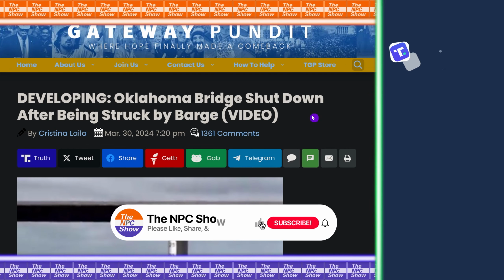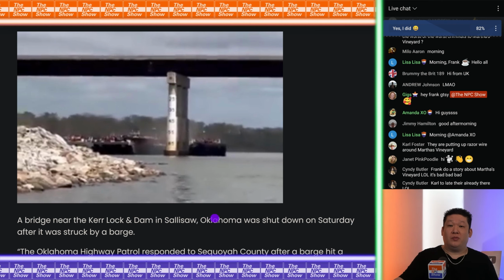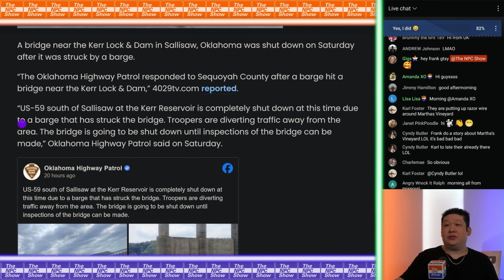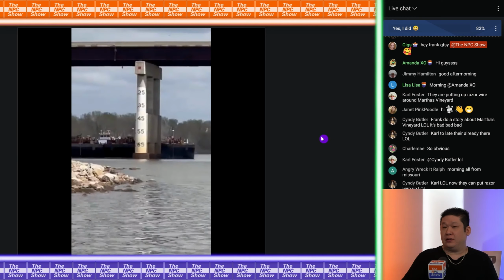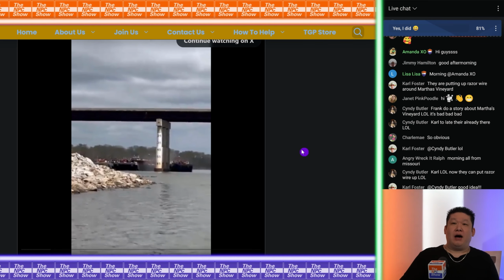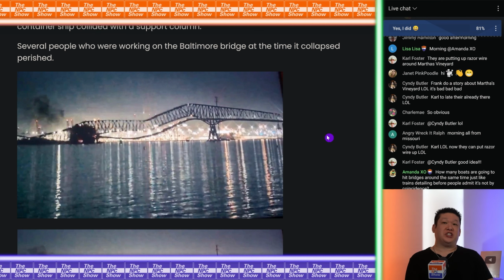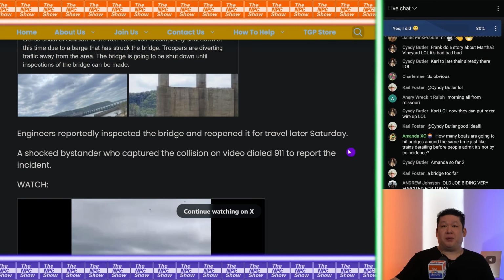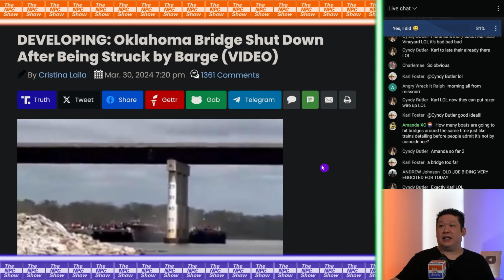Another Ship Bridge Cr4sh 🟠⚪🟣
🚨Sign up to the mailing list 👆 for live show notifications